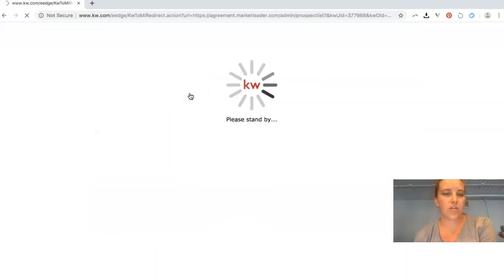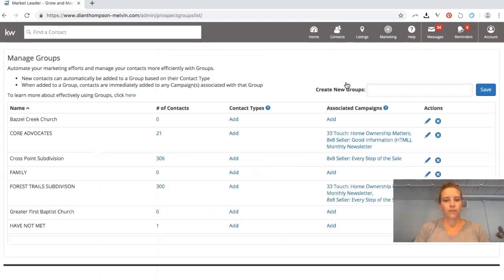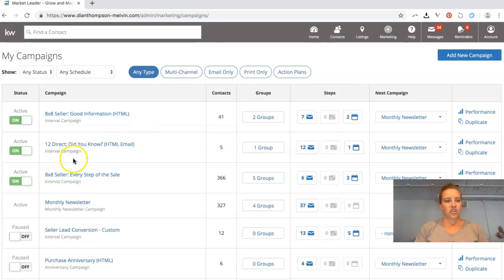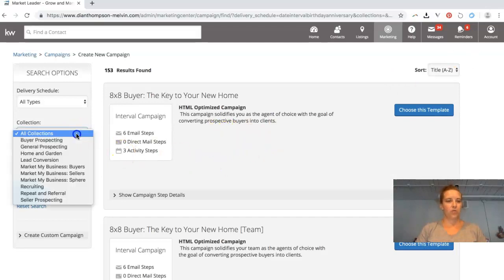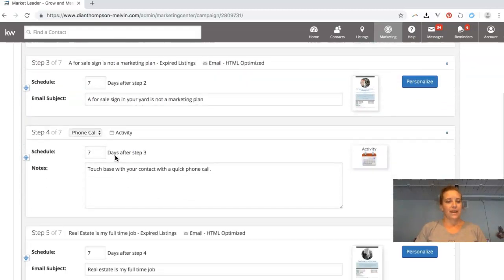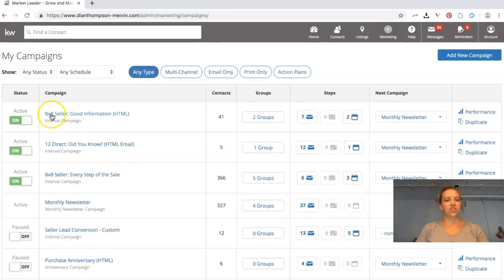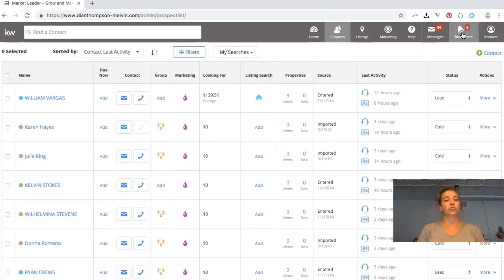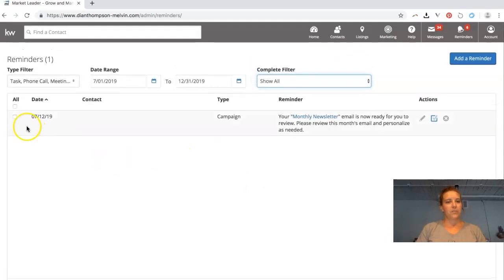KW Database & Campaigns